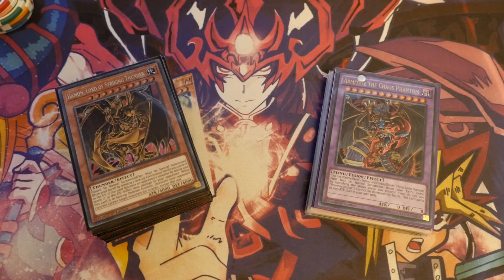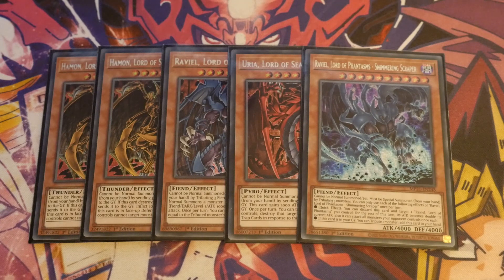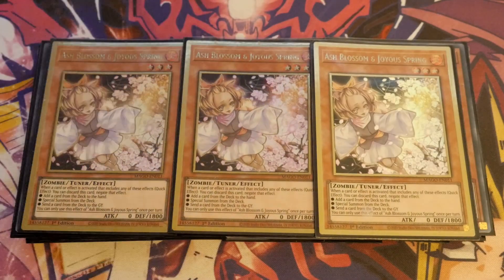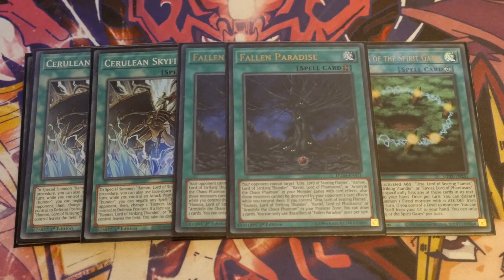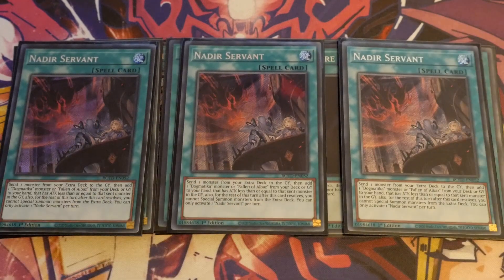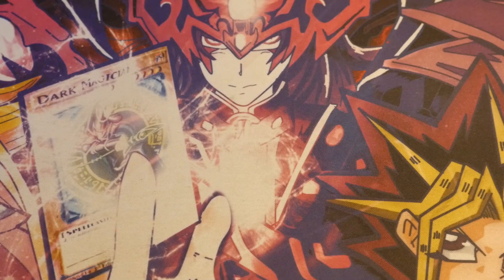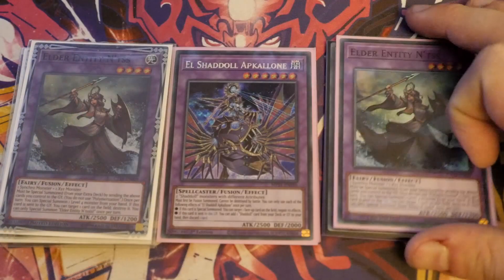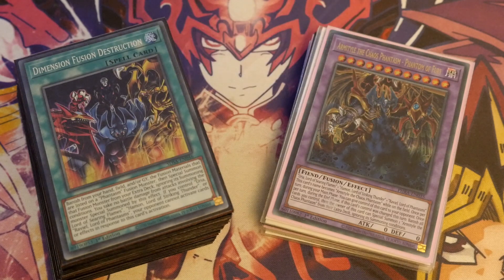Sacred Beast Dogmatika profile - Sacred Power!